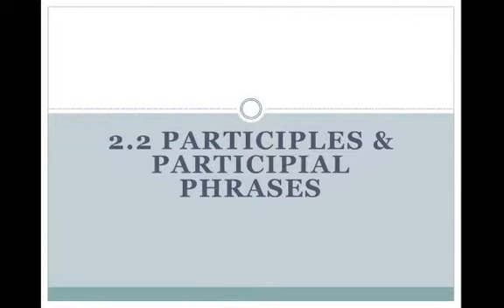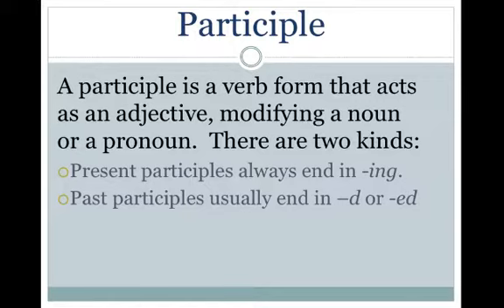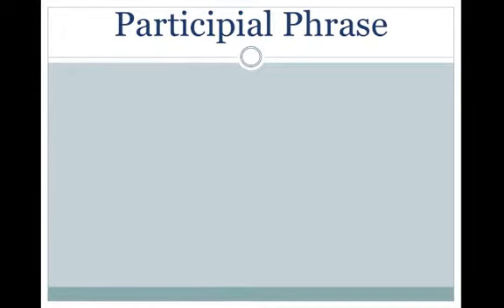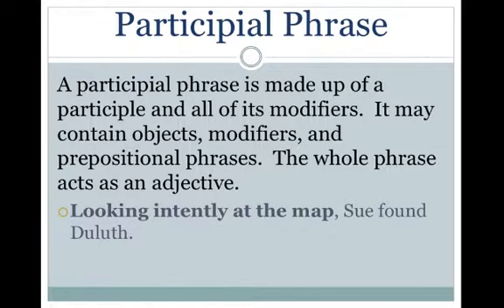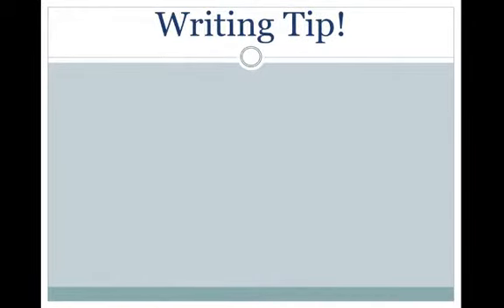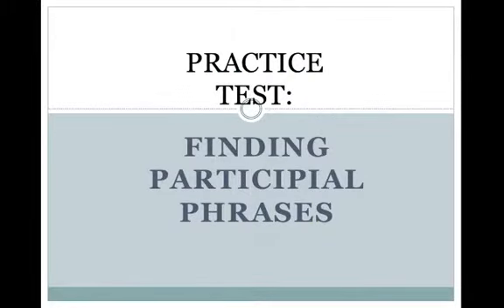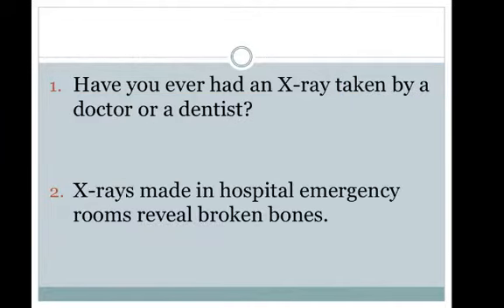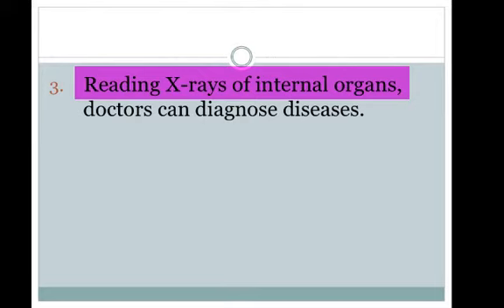4.2 Participial Phrases